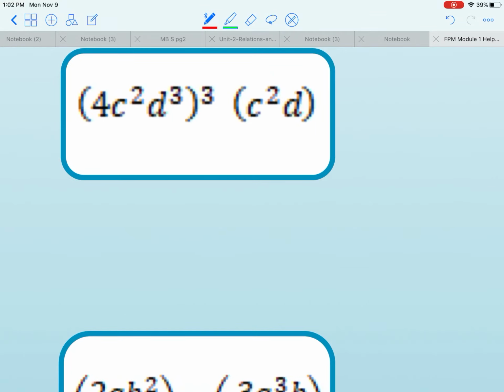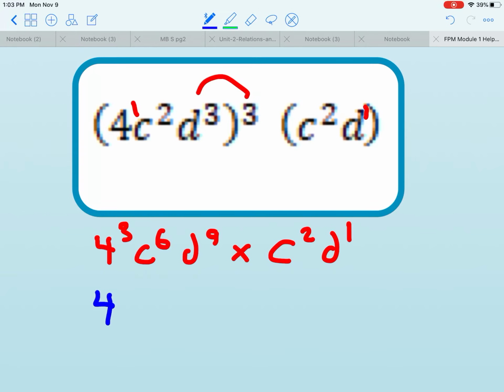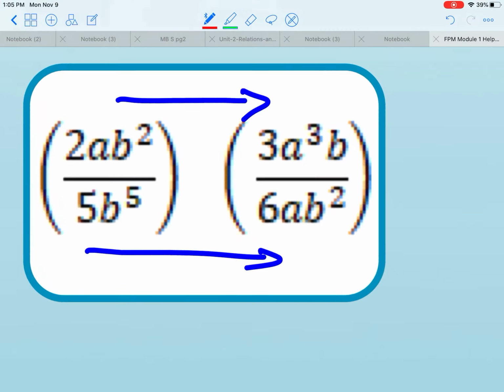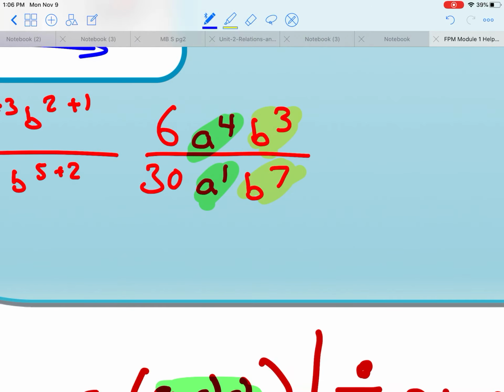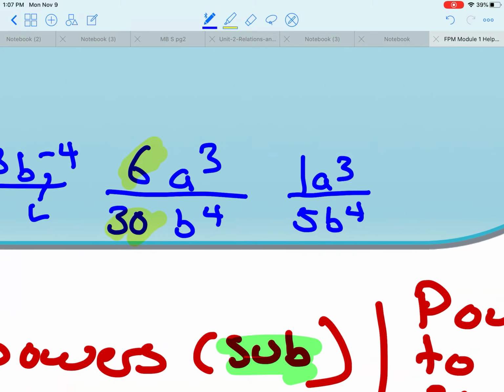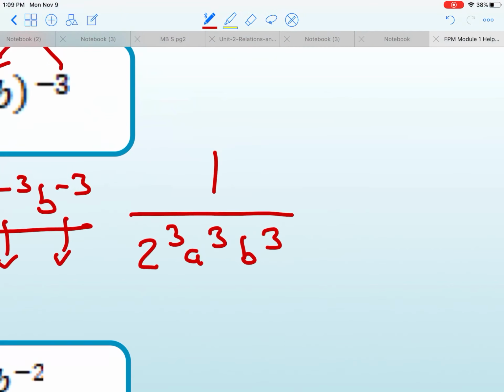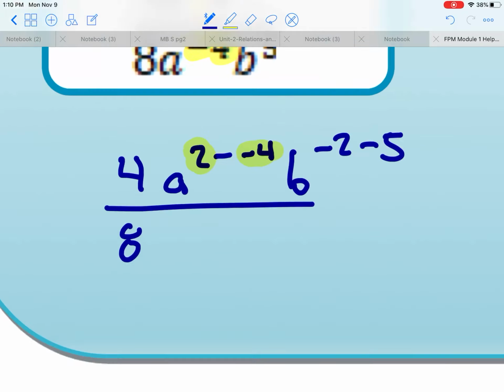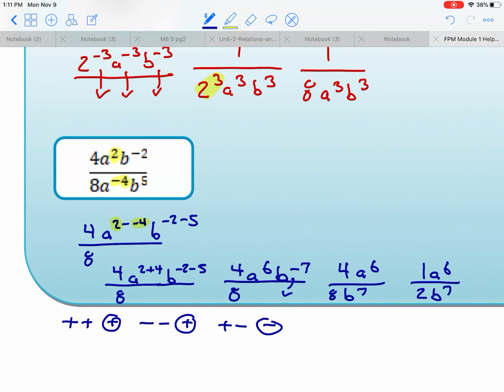Module 1 Guided Review Part 2 of 5